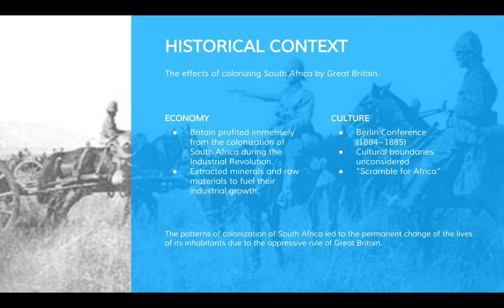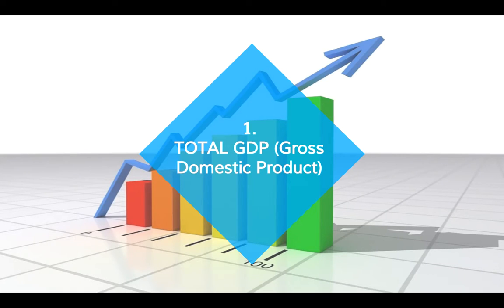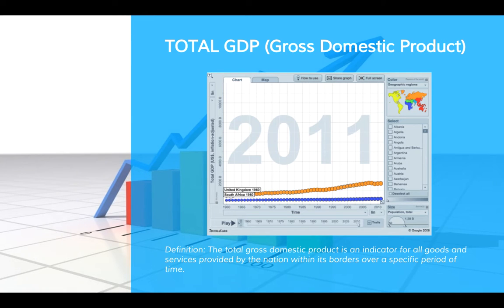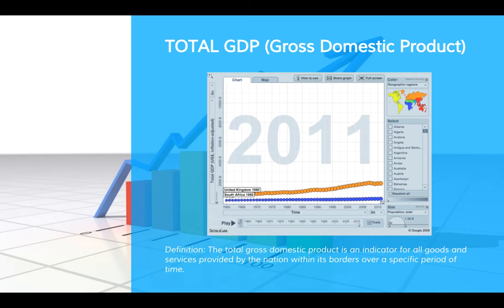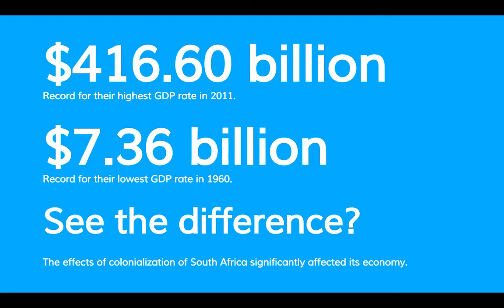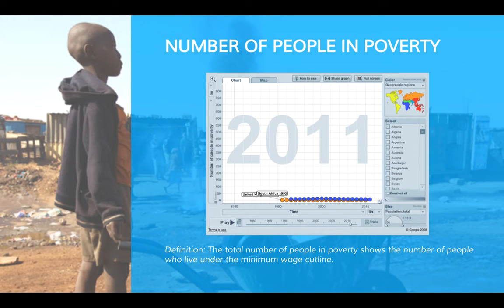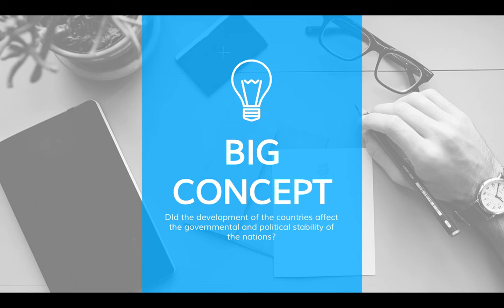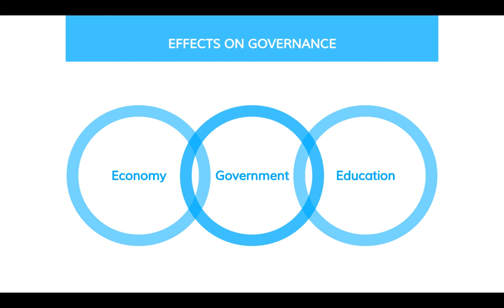Hojong Shim 4A Govpol Gapminder Assignment - South Africa & Great Britain